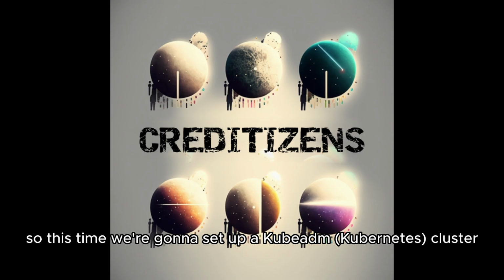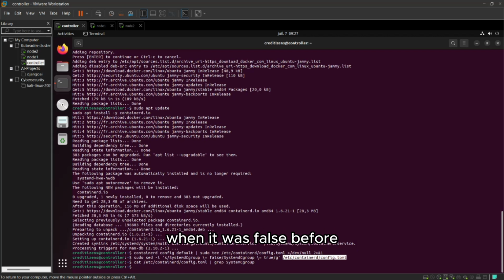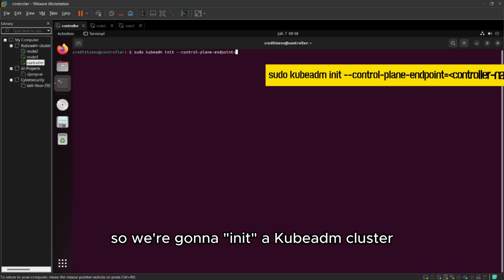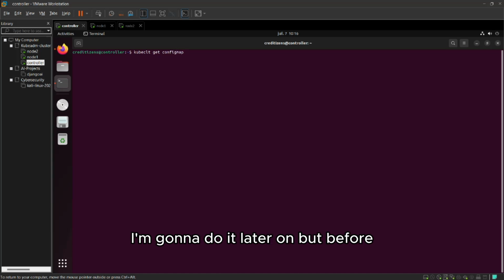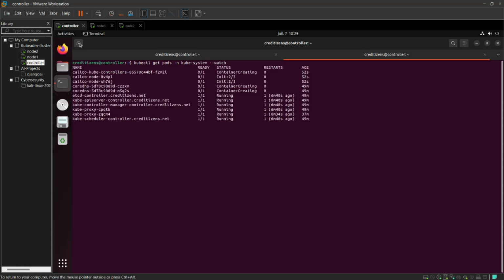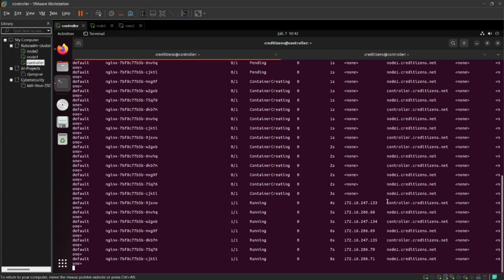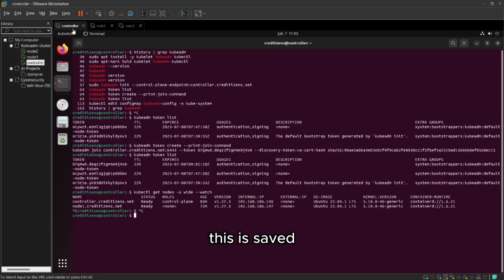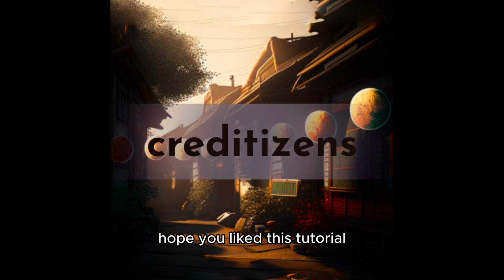Kubernetes for Beginners: Easy Cluster Setup on Your Computer - AWS EKS Local Style